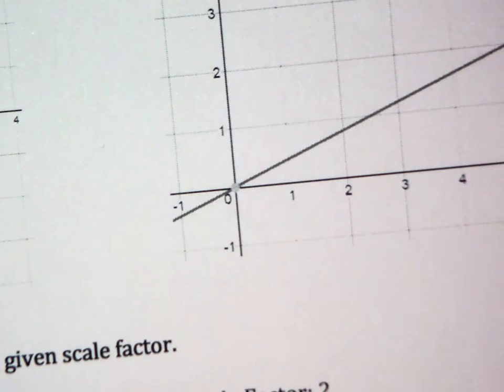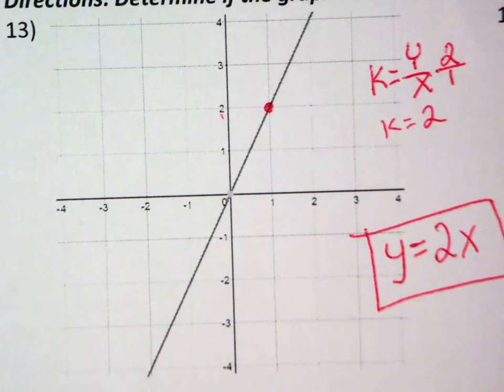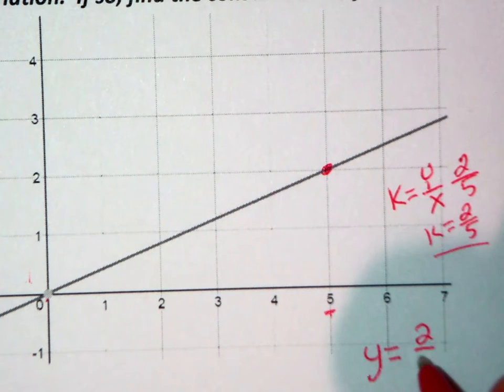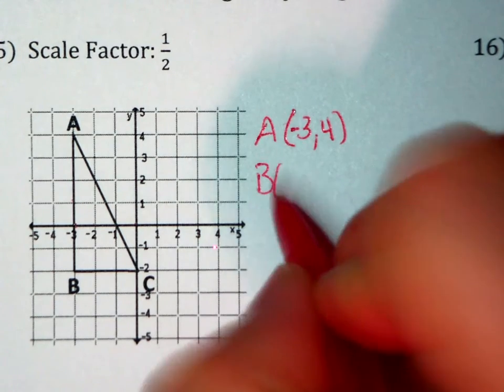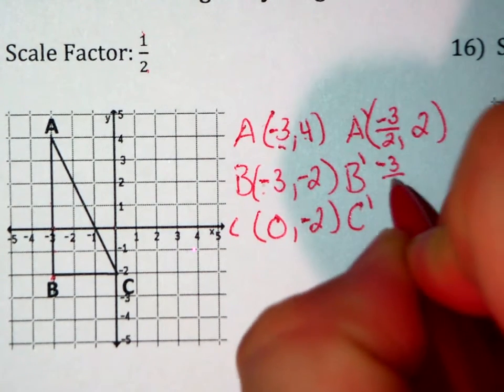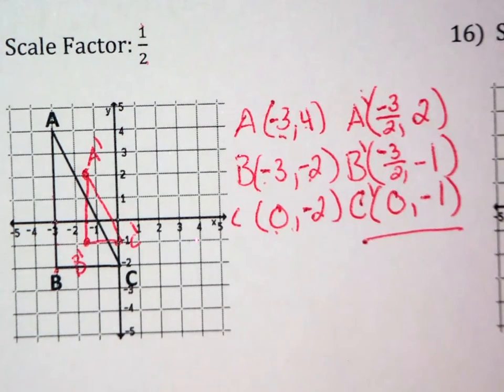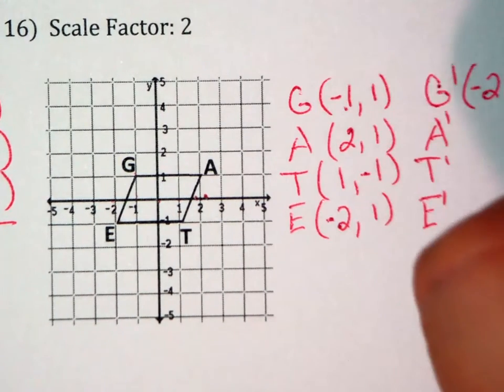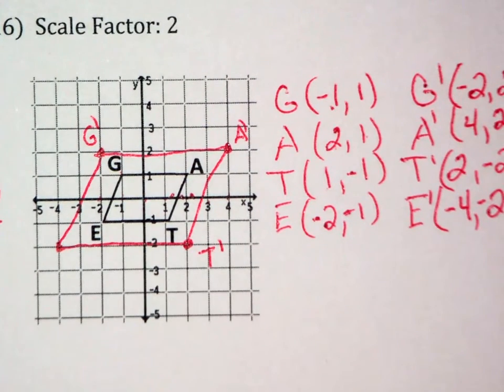unit 3 Study Guide 13 to 16